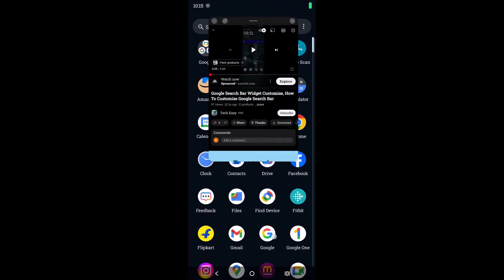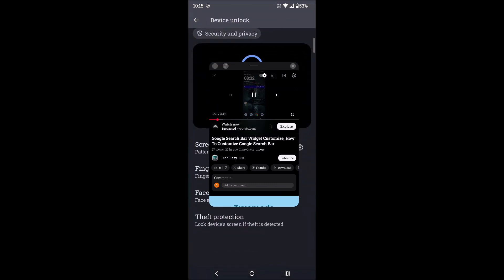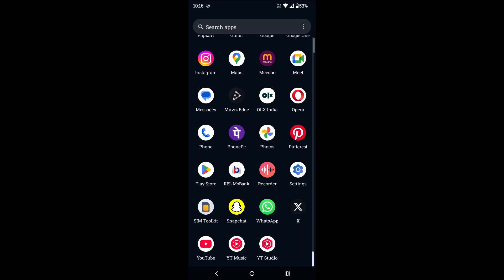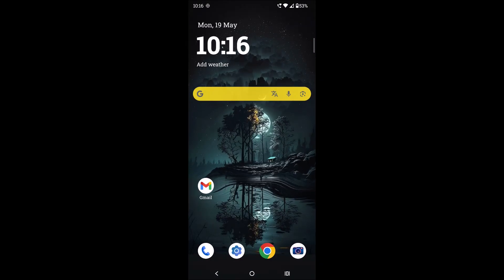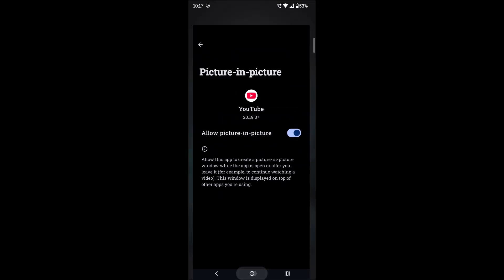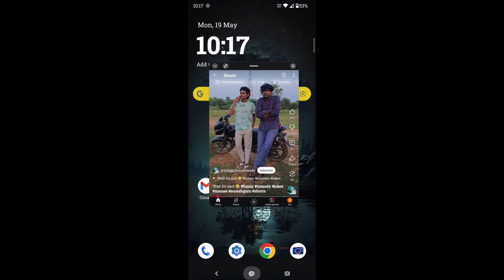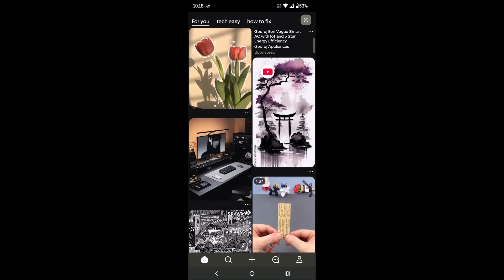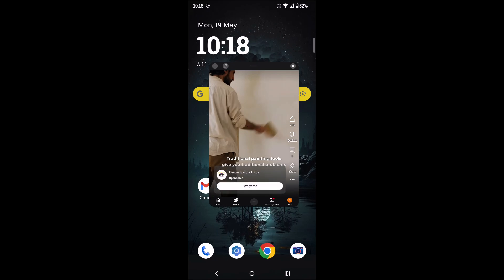How to Put Youtube Video On Home Screen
This is how you can put YouTube video on home screen of mobile. You can play YouTube video on top of home screen and also use the other apps at the same time. In this video editorial it is clearly explain that how you can put YouTube video on home screen.